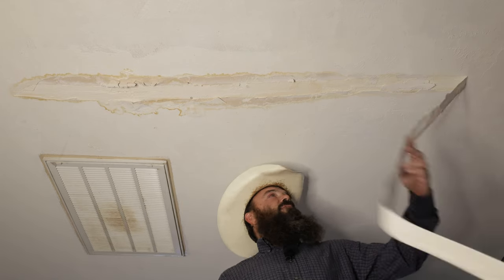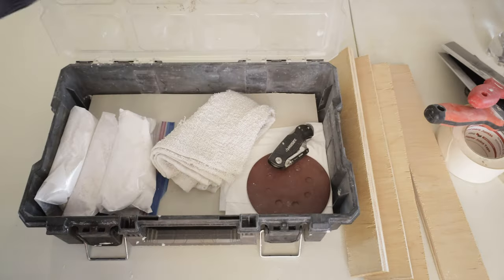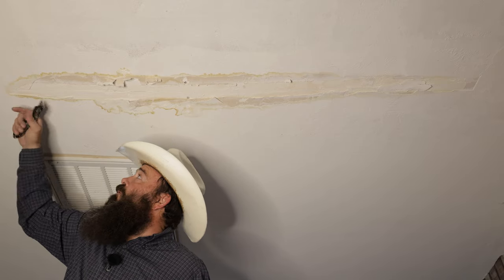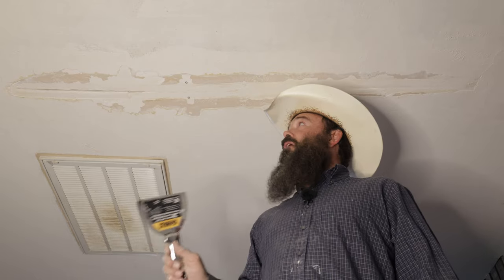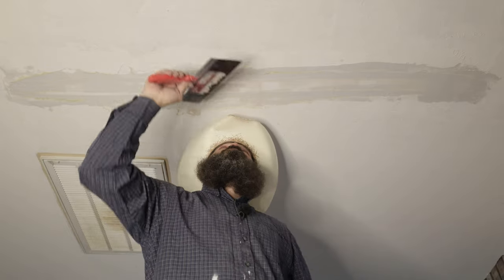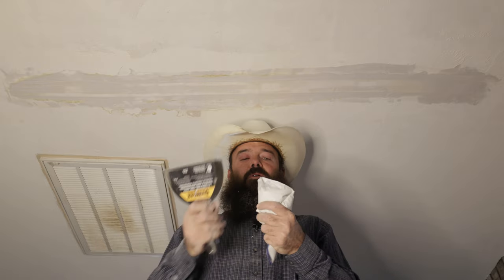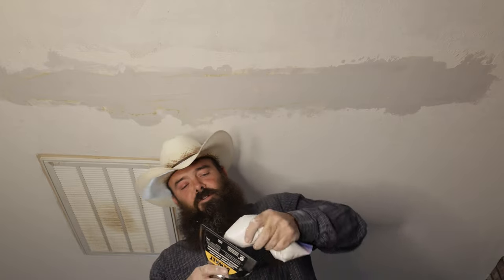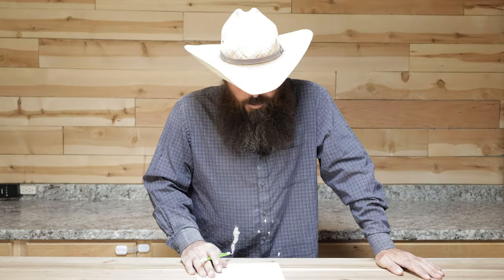Seamless Delaminated Drywall Seam Repair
🤠Welcome to the Bulletproof Handyman Business Channel.  These videos represent everything I’ve learned in my journey building a successful Handyman Business.  The links below represent brands that I personally use to run my own handyman business.  Utilizing their services through my links helps to offset the time and resources that are required to keep this channel running.  Please don’t ever purchase anything from here that isn’t the best product or service for you and your business.

👨‍💻Sign up for my FREE WEBINAR which I’m now hosting on a regular weekly basis every Saturday or Sunday afternoon.  The next Webinar is Saturday, September 8, sign up After that the next one is Sunday, September 15 and you can sign up These free webinars will cover a quick start guide for creating estimates, creating jobs, and creating invoices. After that I’ll open it up to any specific software questions, which will then be followed by a general open question session.  I’ll be teaching this using Jobber CRM but you can transfer most of these skills to your preferred CRM.  If you’d like to try out Jobber in real time during the Webinar you can get a free 14 day trial

🏕️Let Me Take You Camping! - For Free!  Jobber has graciously agreed to sponsor the first All Inclusive Handyman Oasis Family Camping Adventure which will take place just south of Tucson on September 20-22.  I'll provide everything, all you need to do is show up and enjoy quality time with your friends, family, and handyman community!  and click here to view the event on the Facebook Events

👨‍💼⚖️Northwest Registered Agent – Form Your LLC Like I Did In 5 Minutes For Less Than $40 Plus State Filing Fees.

🏆Jobber – The CRM I Run My Entire Business With For The Last 4 Years.

🚑🆘NEXT Insurance – My Business Insurance Provider For The Last 4 Years

🧰 🪚 Build Your Website Just Like I Did On Wix With No Experience - Fast And Easy

You Can Also Find The Master Class Here